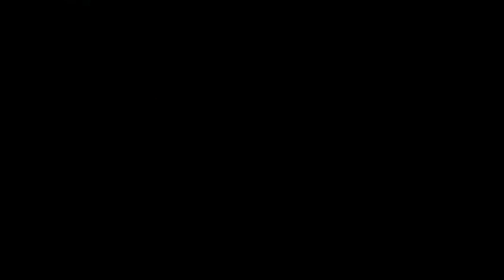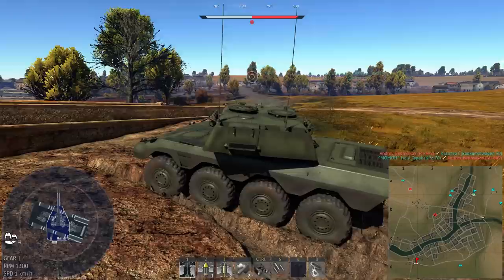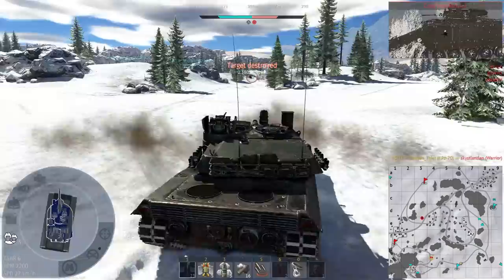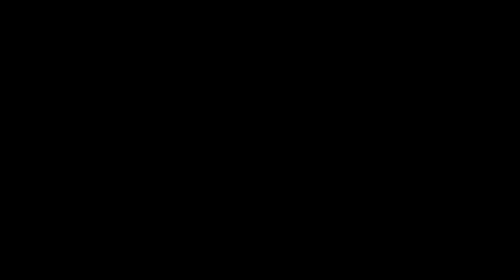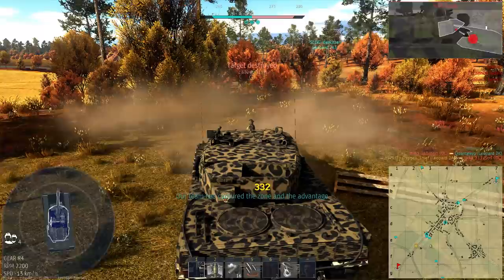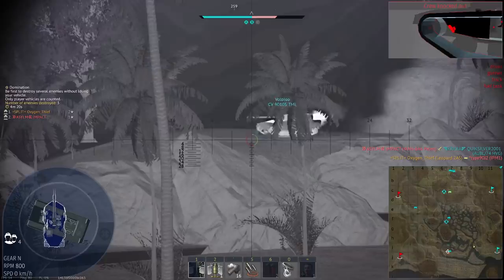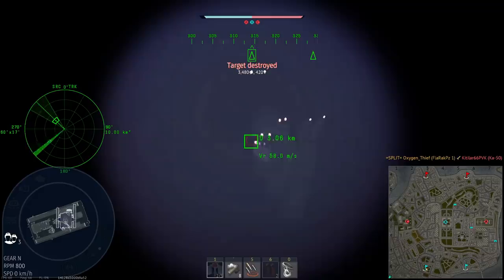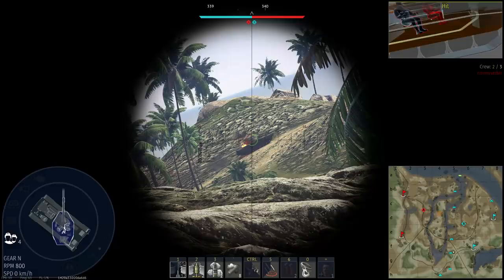War Thunder: German ground forces Tier VI/VII- Review and Analysis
The shop has been paused for a little while due to virus related problems, when the international postal system sorts itself out again I'll open it back up for business, if you'd like to follow the shop to see when it's back up you can do so here!

As requested-! Skins used-

[Leopard 2A5] '432', 8th Panzer Brigade, 3rd Panzer Division
[Begleitpanzer 57], 'Erwin'
[TAM], NATO ISAF, desert camouflage
[Leopard A1A1 (L/44)] ESK2
[Leopard 1A1 (L/44)] "423", Panzerbattalion 203

please leave feedback below!

If you have any requests or suggestions please leave them below! I'm always looking to improve the channel, I read through every comment and they're all greatly appreciated-

I have purchased a licence to use the outro song 'Sweez' in my videos directly from the composer Stan Forebee, check him out, very nice guy and very talented